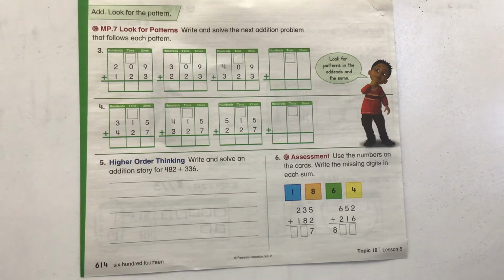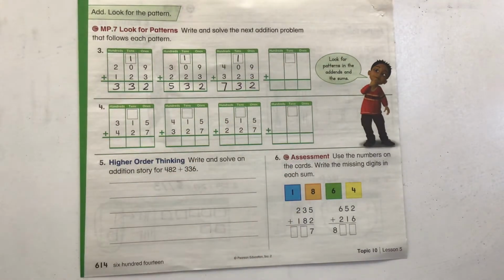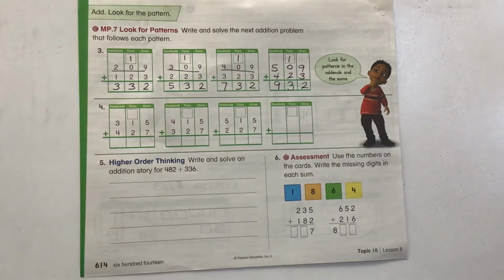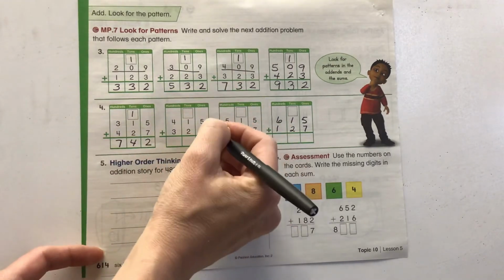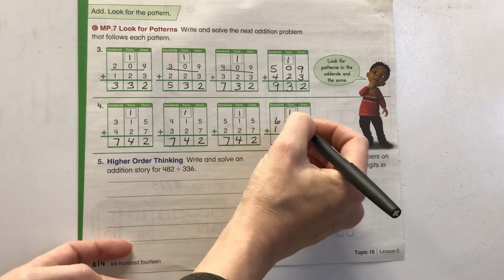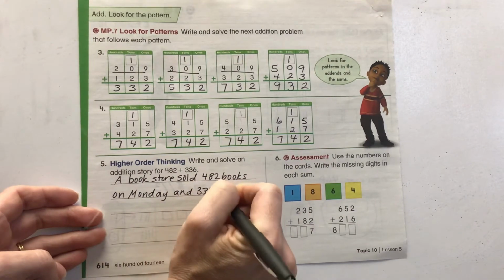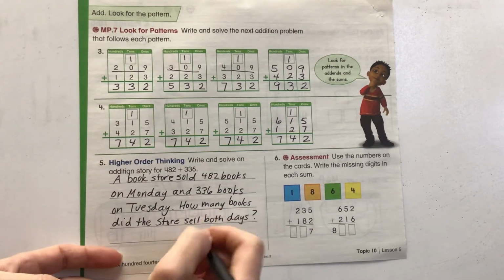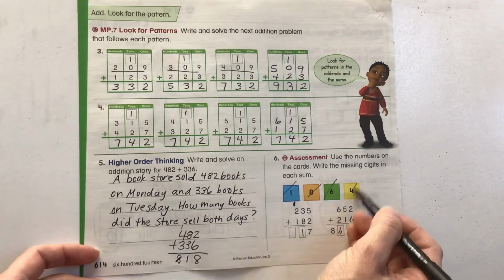2nd grade math homework 10-5